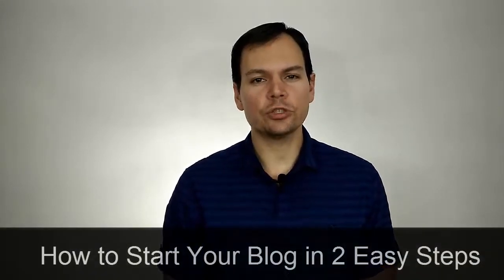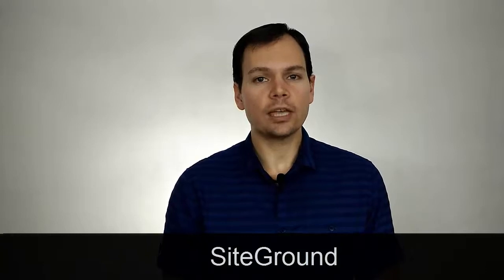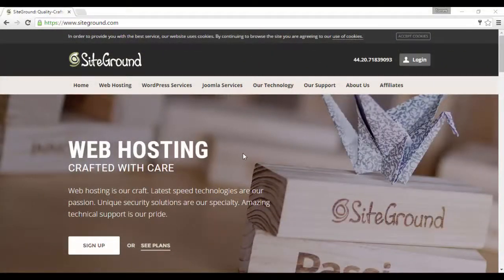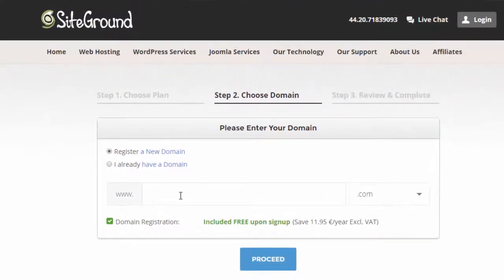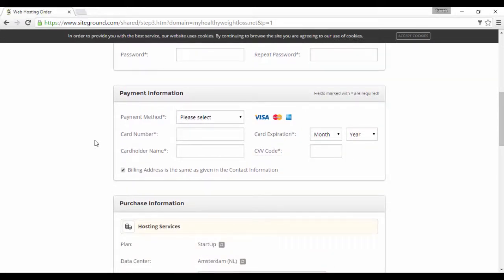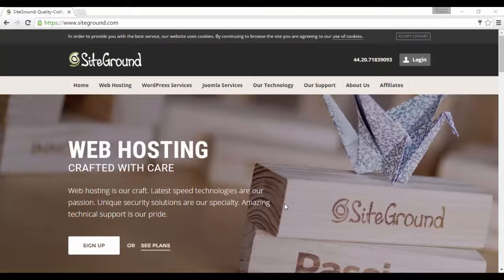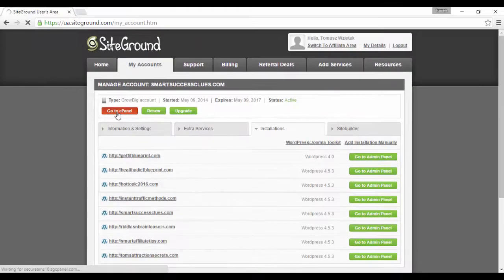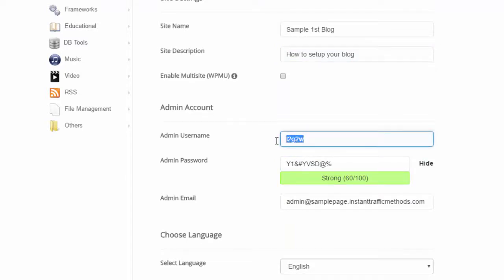How to Start a Blog in 2 Easy Steps Tutorial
In this video you will learn how to start a blog in 2 easy steps